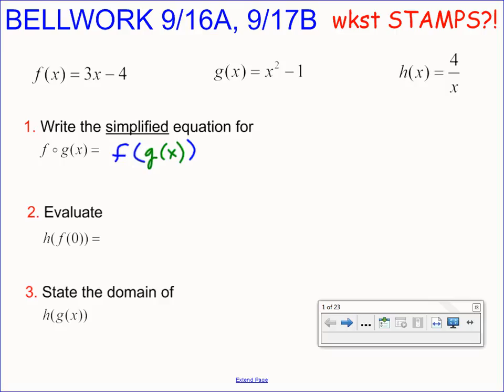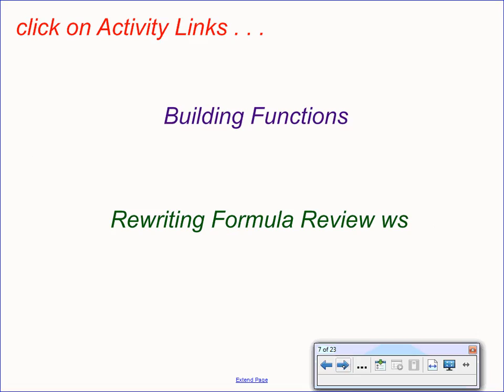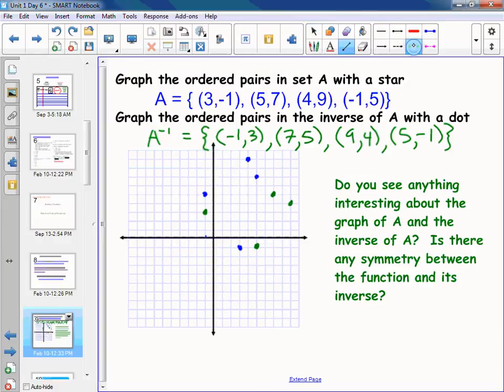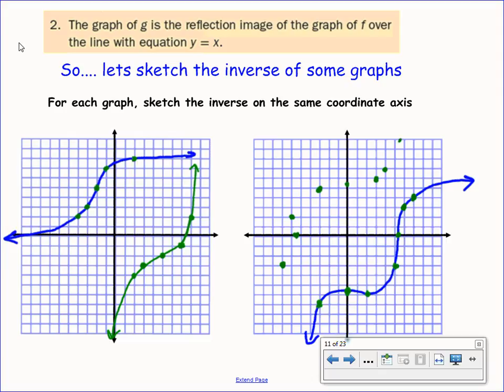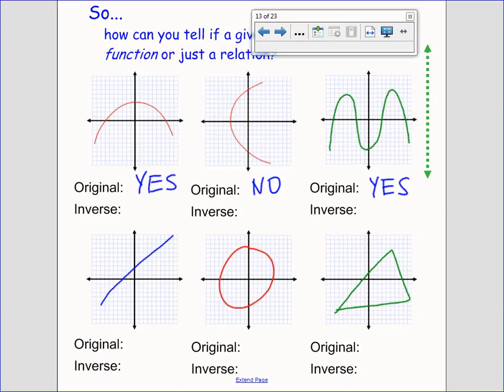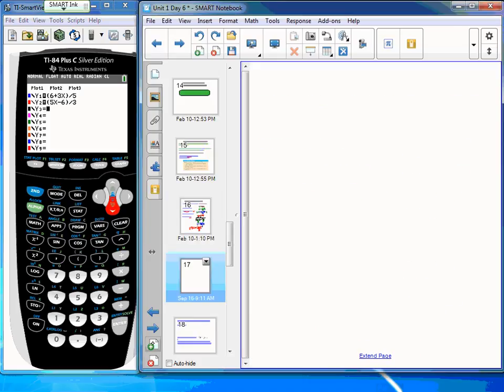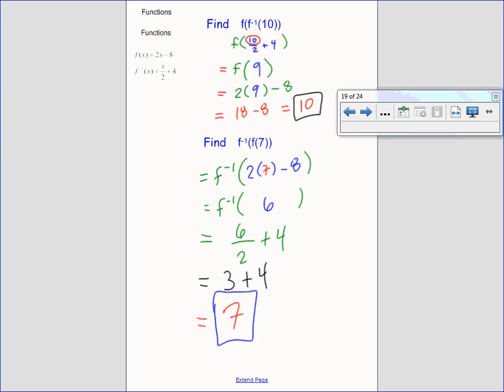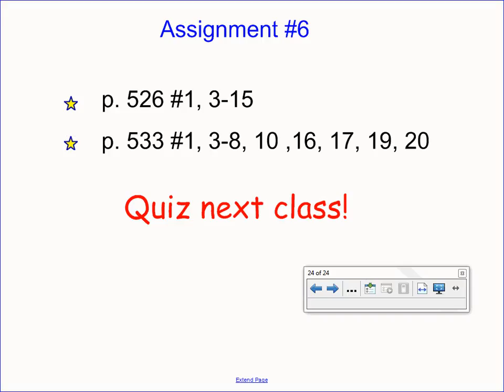Adv Alg Unit 1 Day 6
Adv Alg Unit 1 Day 6; find inverses from points, graphs, and equations; determine if the inverse of a relation will be a function or not